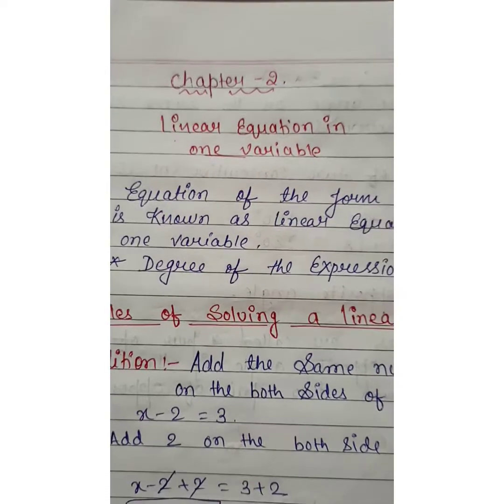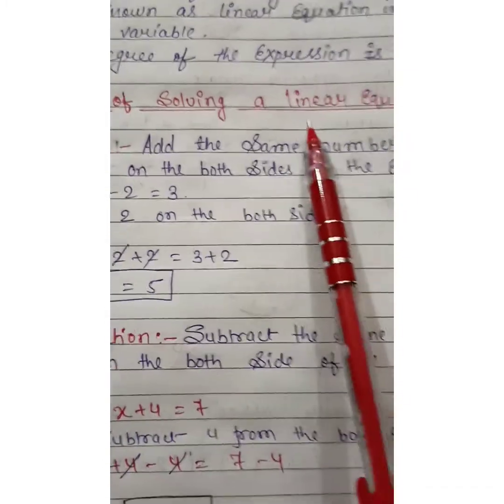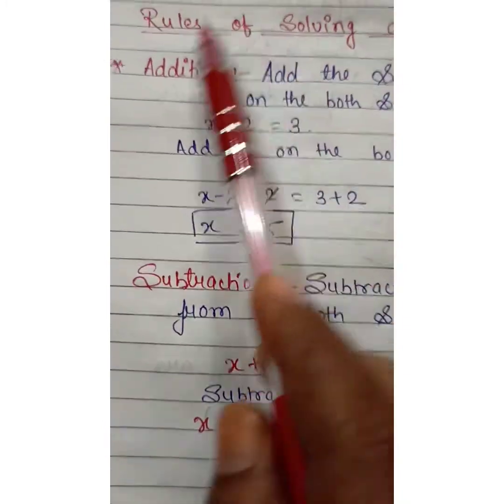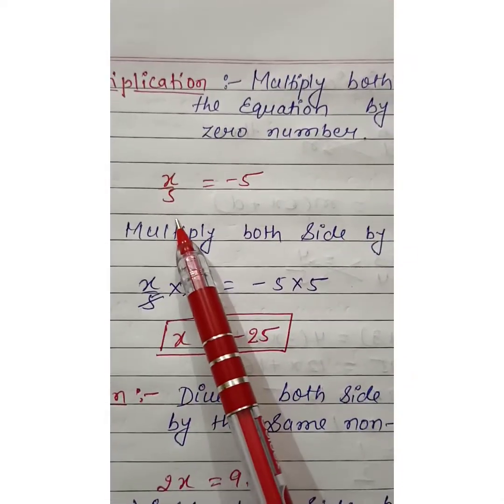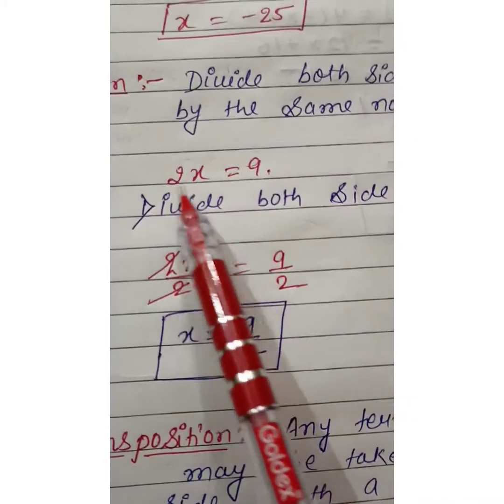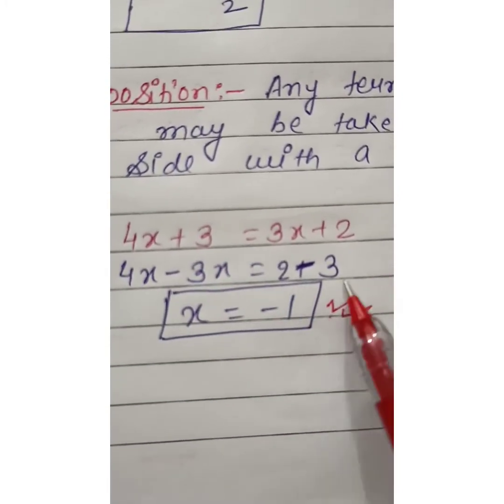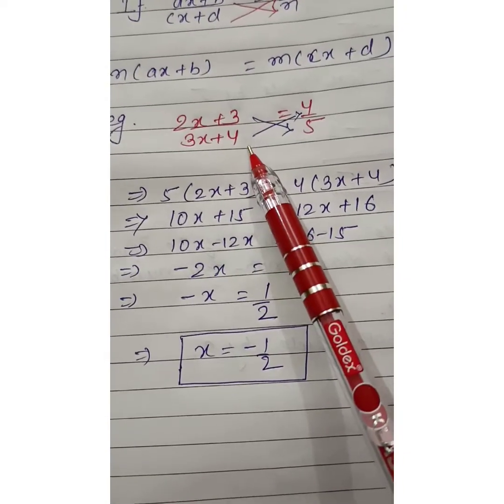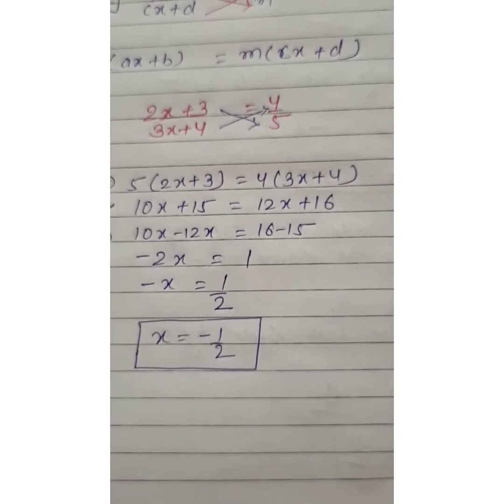CLASS 8 MATHS Linear equation in one variable